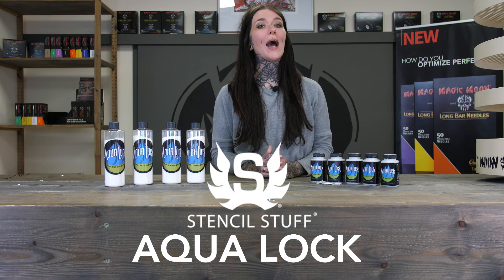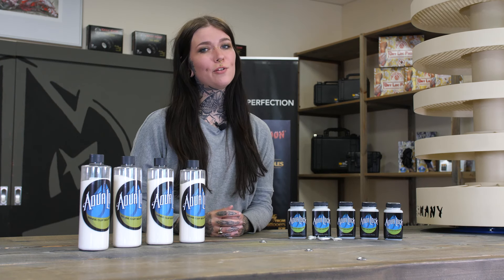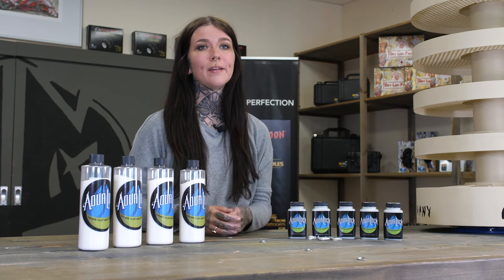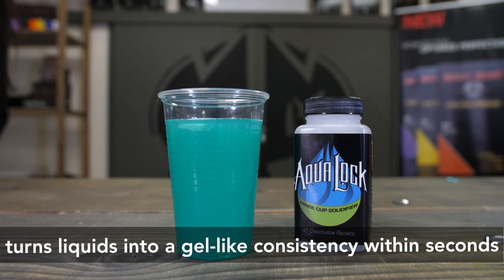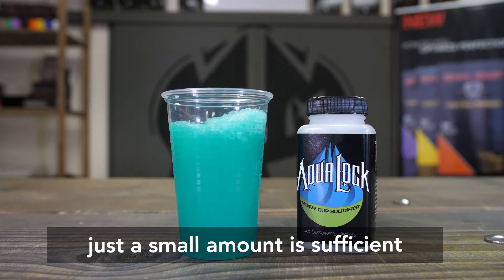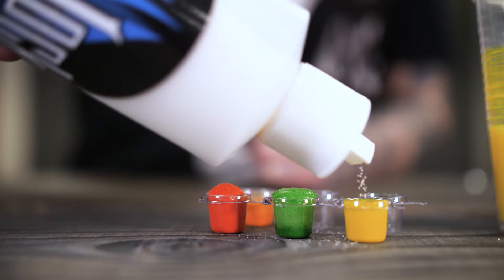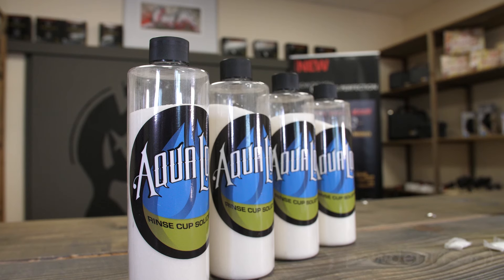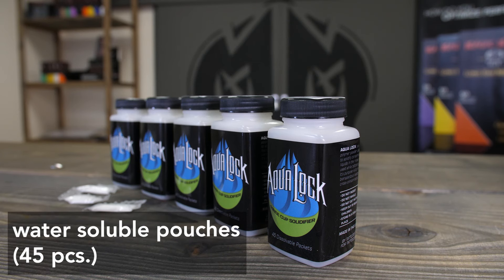Aqua Lock (EN) - Stencil Stuff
Magic Moon Tattooing GmbH
Gewerbestraße Süd 69a
D-41812 Erkelenz
GERMANY